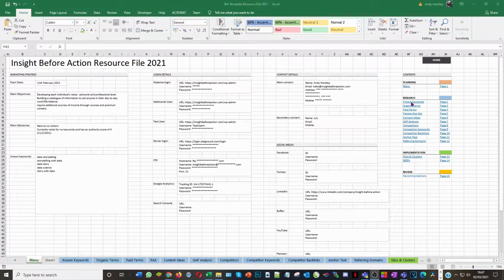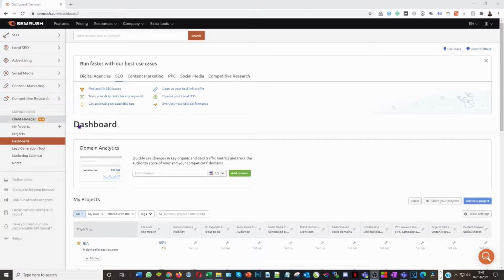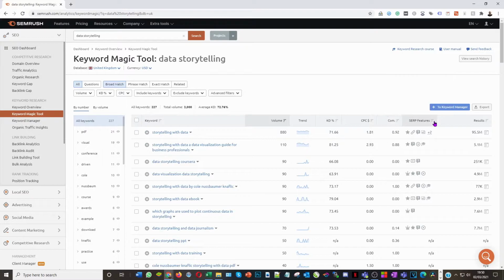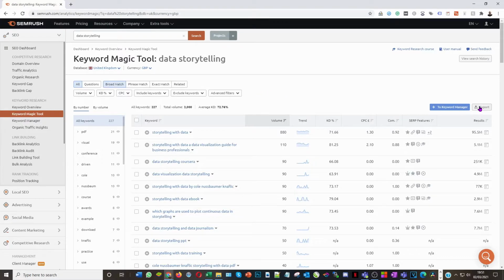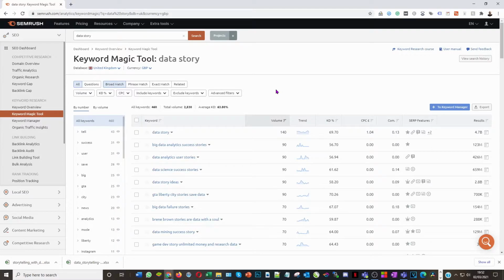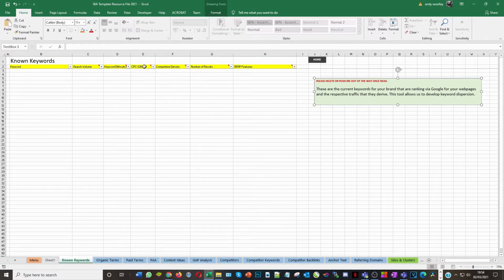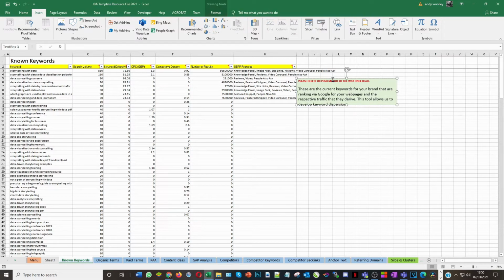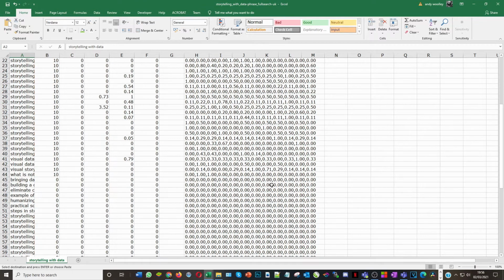Discover even more related terms so you can increase your rankings | Research - Known Keywords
In this tutorial, you’ll learn how to discover a wealth of keywords and phrases related to your known keywords. Building on your main category (silo) will help you identify additional semantic keywords and phrases that will allow you to build out your sub-categories (content clusters).

As with all my videos, I take a practical approach of ‘show and tell’ which allows you to travel on this journey with me. Pause the video, do your research and jump back in.

I promise by the end of this series you’ll have a comprehensive Resource File that you can interrogate for those sought-after keywords. The ones that drive relevant traffic to your brand and add value to your bottom-line.

My aim is to show you a ‘no nonsense’ approach to doing the work and getting results. Not just research for the sake of it.

In short, if you want to learn how to do keyword research, I recommend checking out the playlist titled ‘Resource File Building’.

⭐⭐ ⭐  DEVELOP YOUR VALUE AND UNCOVER A WORLD OF POSSIBILITIES.  ⭐⭐ ⭐